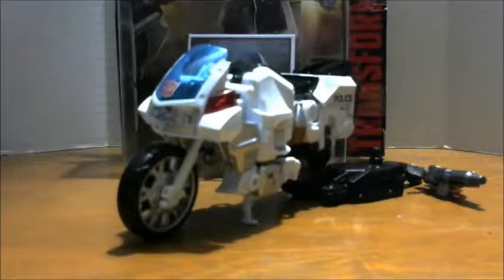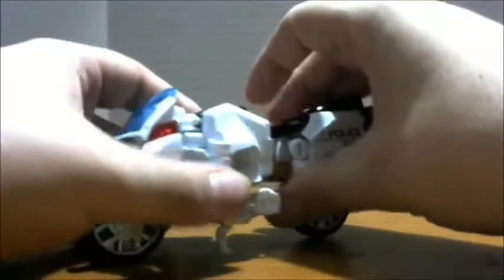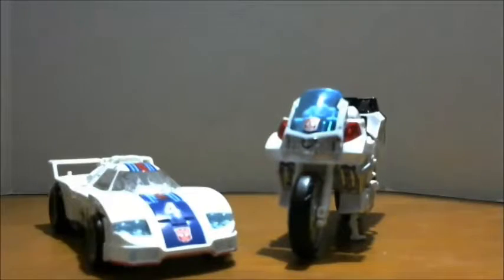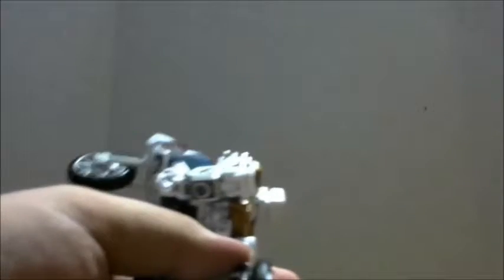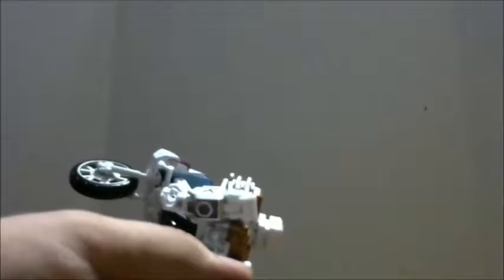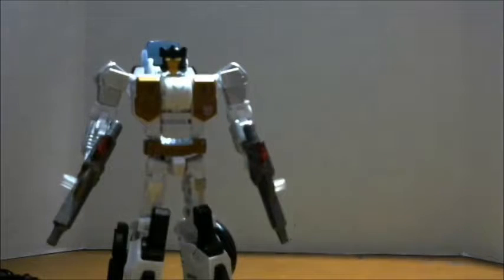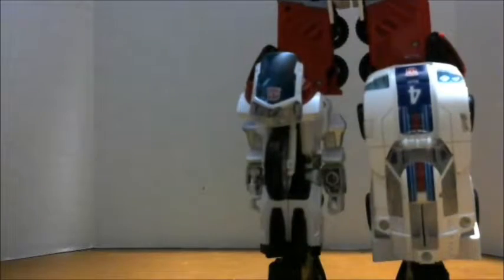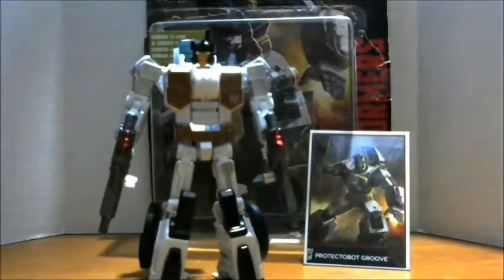Combiner Wars Deluxe Protectobot Groove Review